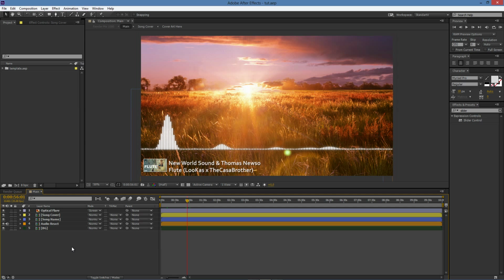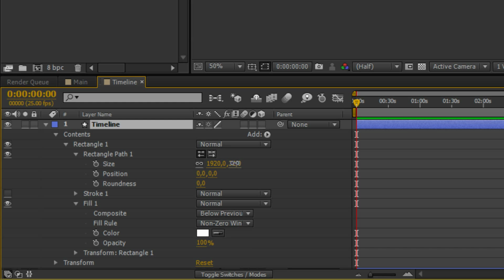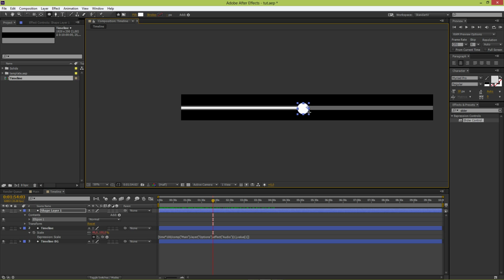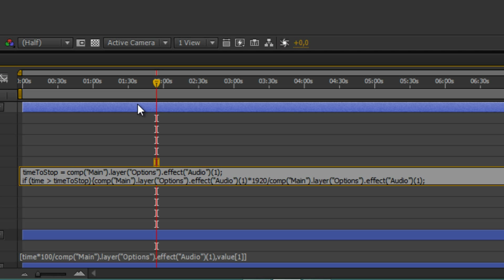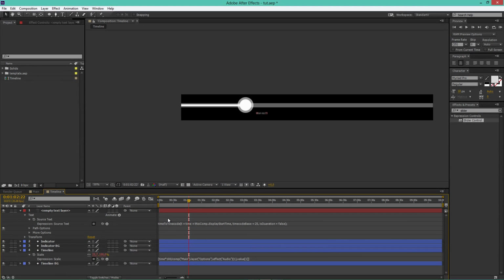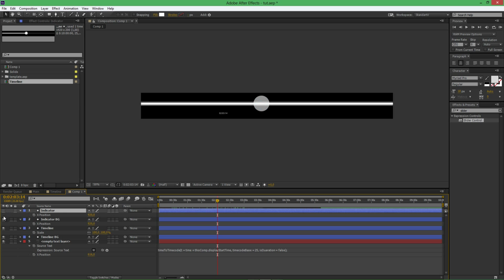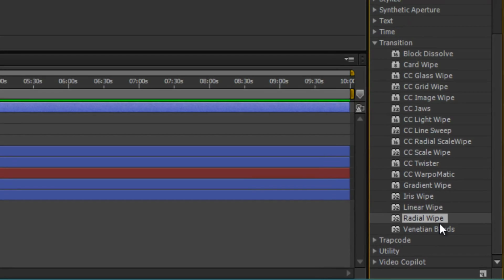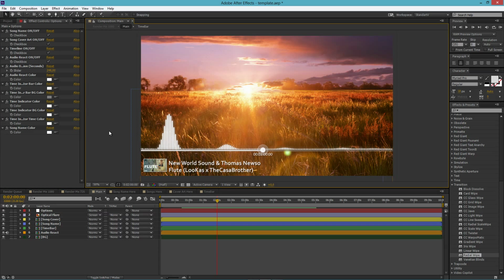After Effects Audio React Tutorial v2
Tutorial for Audio React / Spectrum effect with time indicator!

Background Image:
Sunset over the field by Lindalees